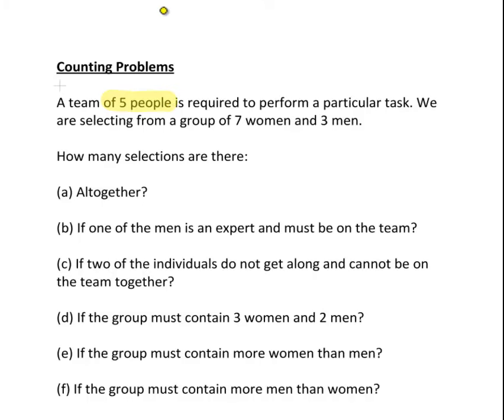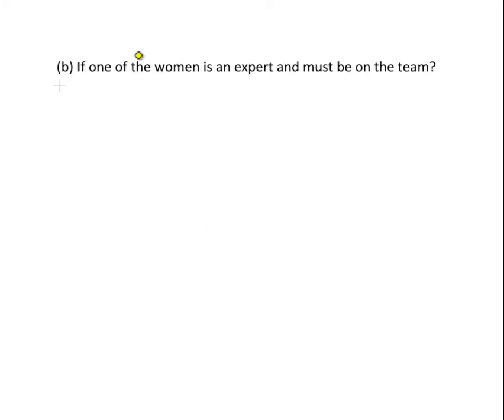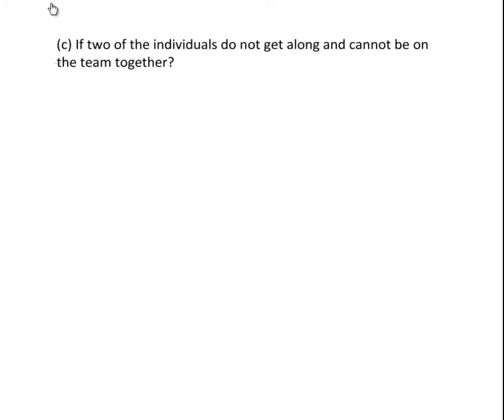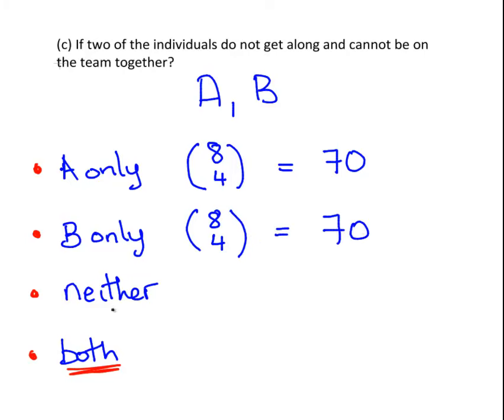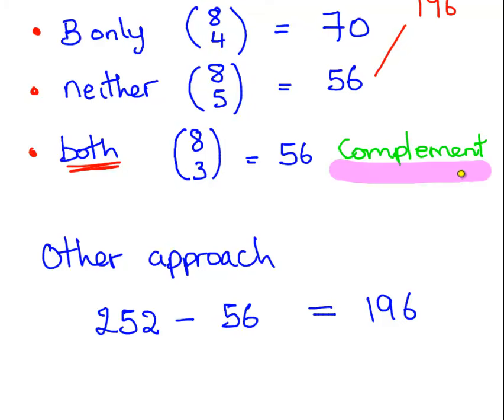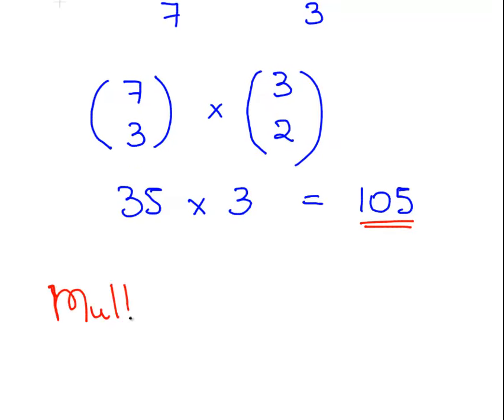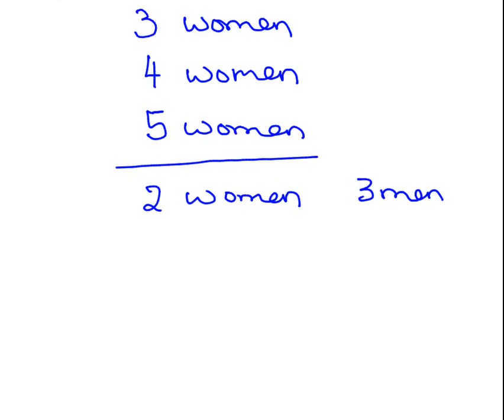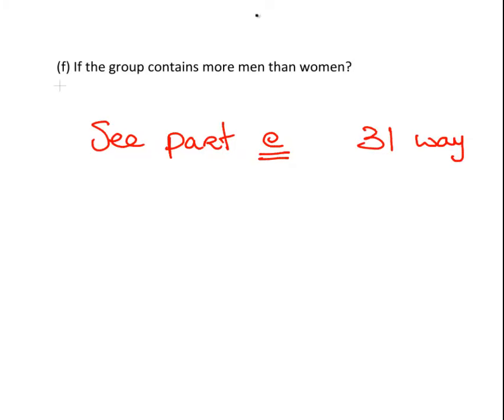Counting Problems - Team Selection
MathsResource.github.io | Couting Problems | Team Selection